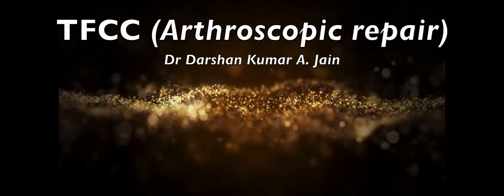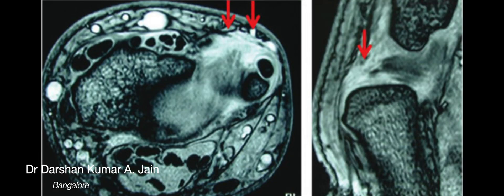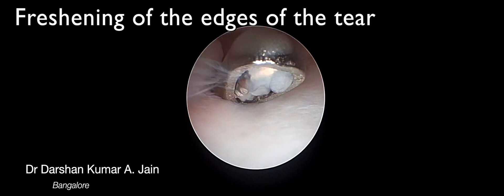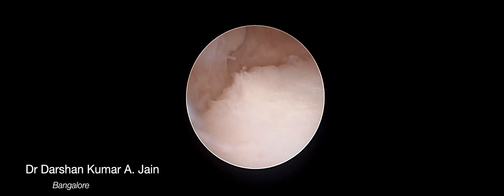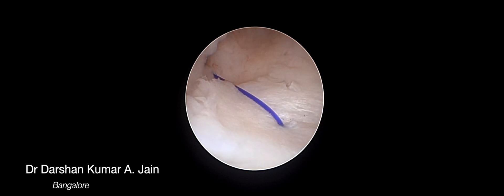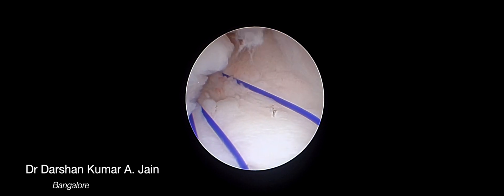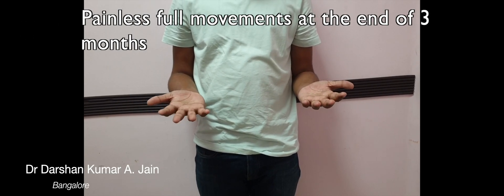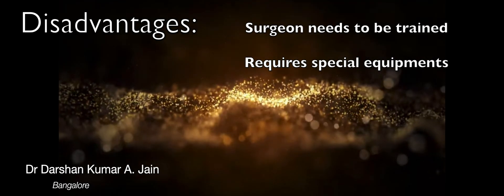TFCC Repair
This video is about arthroscopic TFCC repair (indications, diagnosis, treatment & outcome)